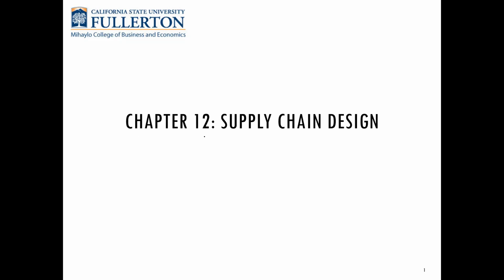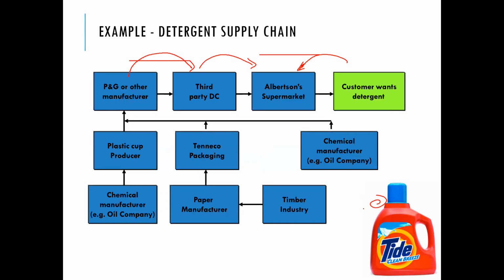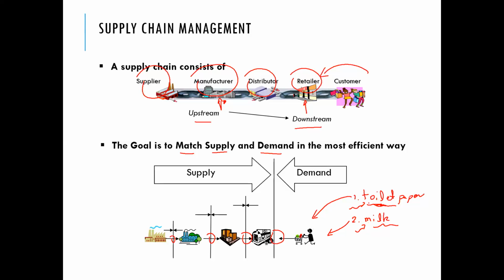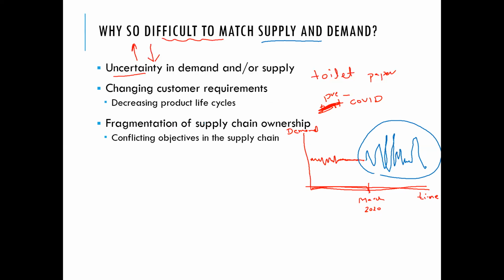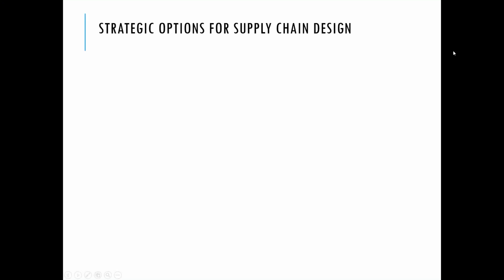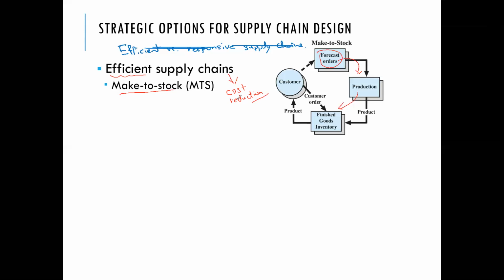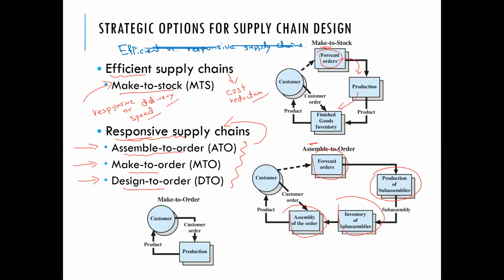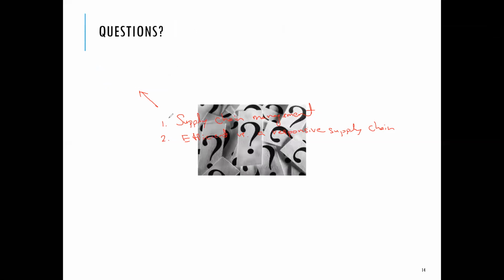MGMT 339 Supply Chain Design Video Lecture